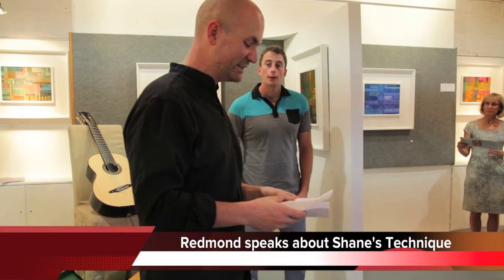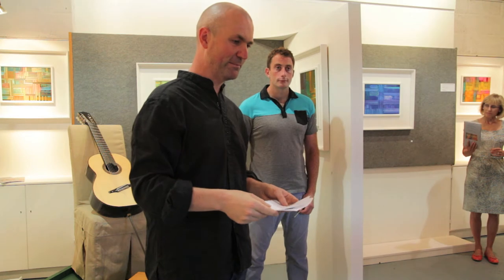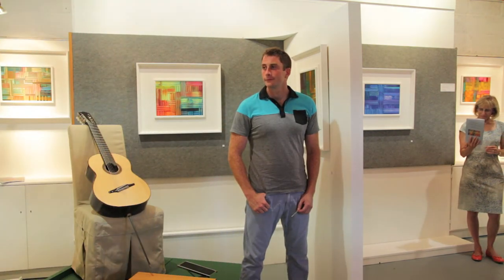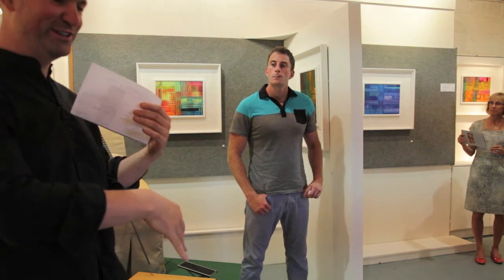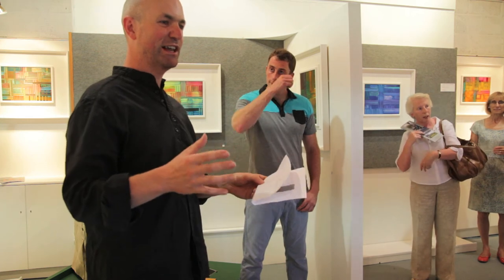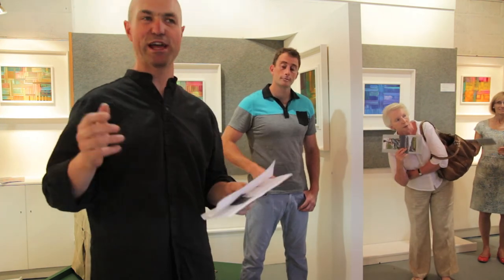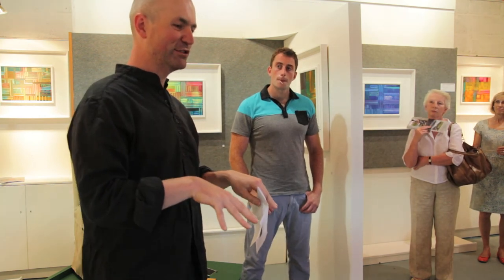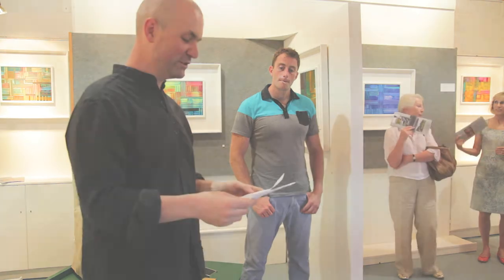Redmond speaks about Shane's artistic techinque